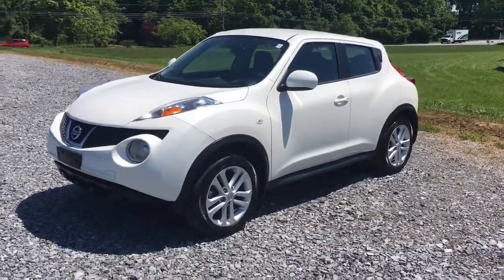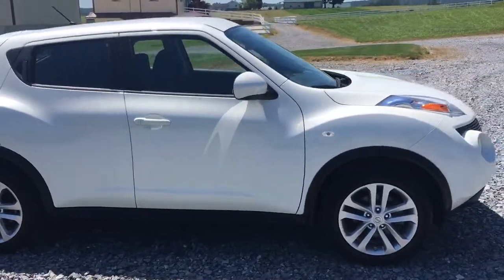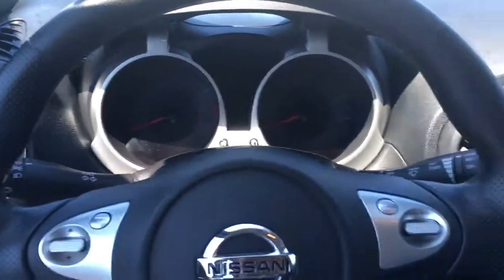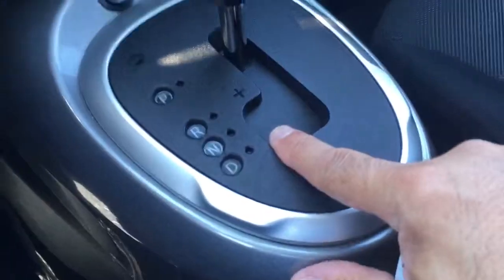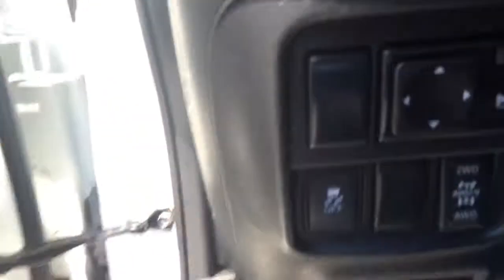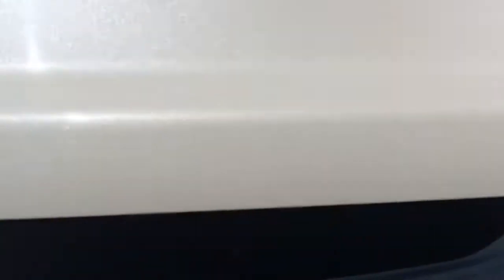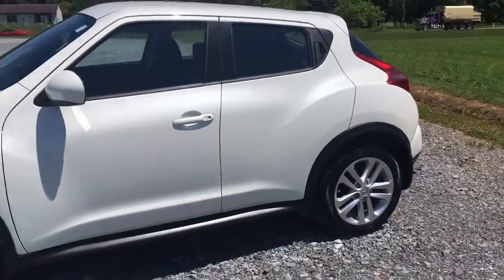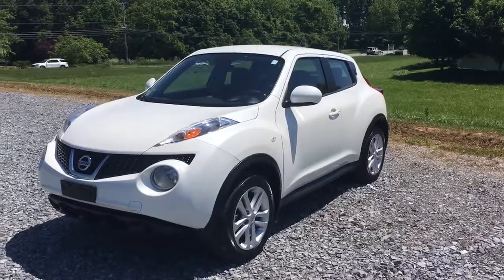2014 Nissan Juke SV AWD